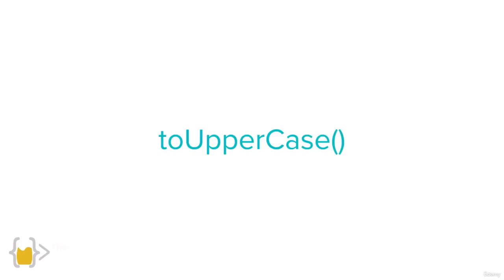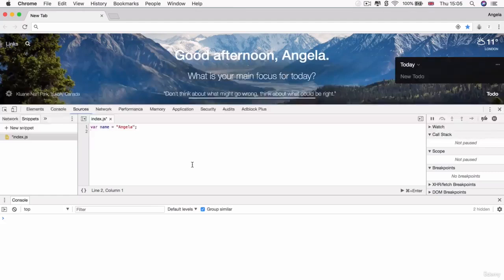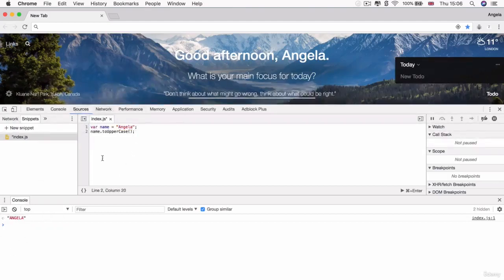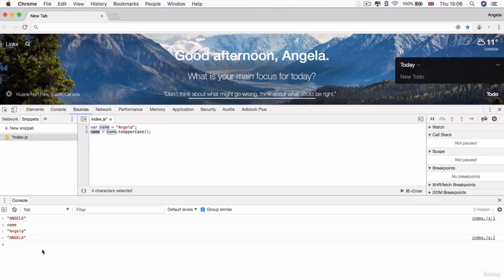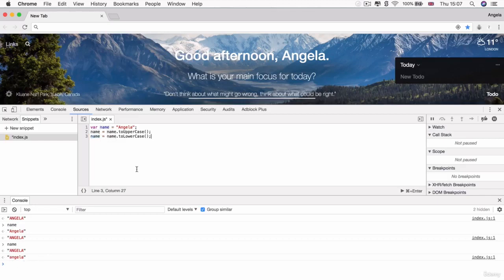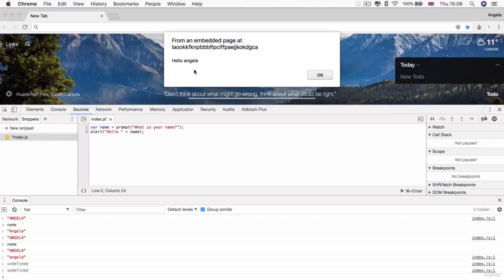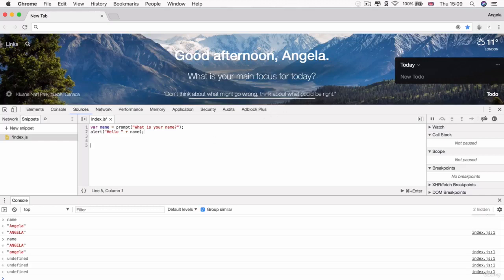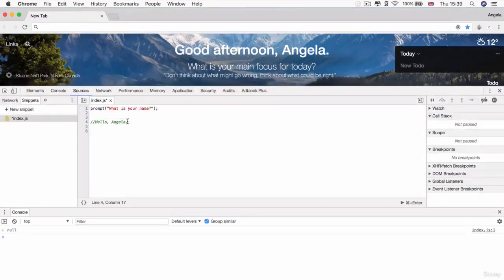011 Challenge Changing Casing In Text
Title: "Challenge: Changing Casing in Text with JavaScript - Learn How to Manipulate Strings for Dynamic Web Content"

Description: In this challenge, we'll explore how to change the casing of text strings in JavaScript. We'll cover different methods for manipulating the case of strings, including "toUpperCase", "toLowerCase", and regular expressions. We'll also discuss common use cases for changing the case of strings in web development, such as formatting text inputs in forms, creating user-friendly interfaces, or sorting and filtering data. By the end of this challenge, you'll have a better understanding of how to manipulate strings in JavaScript to create dynamic and engaging web applications.